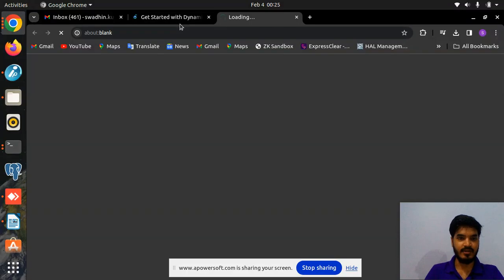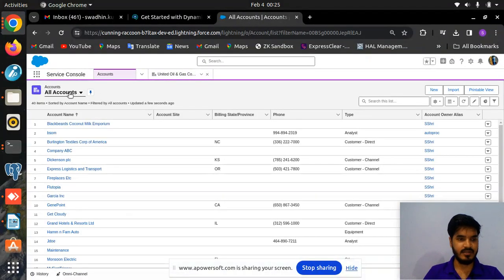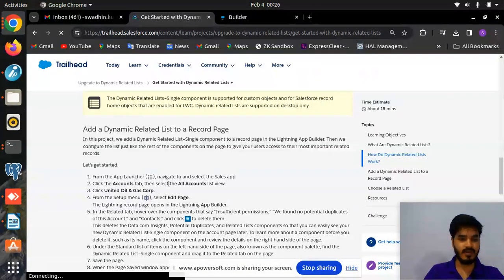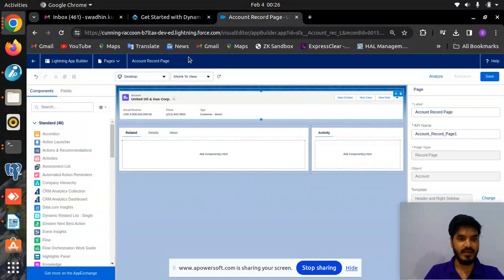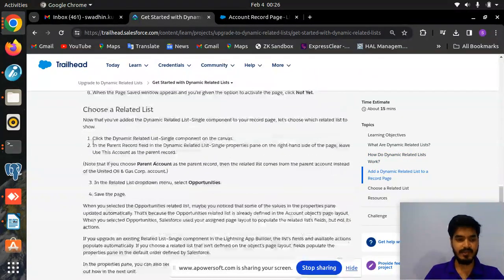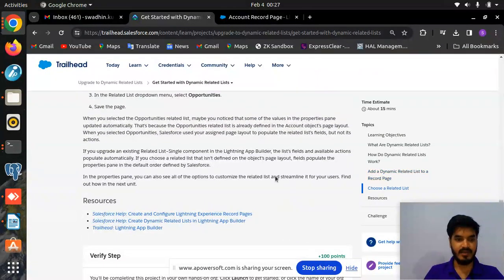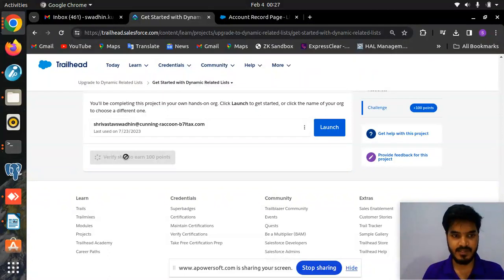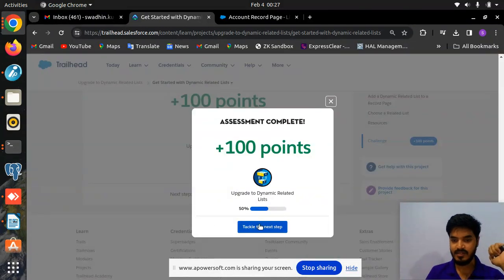Upgrade to Dynamic Related Lists (Get Started with Dynamic Related Lists)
As of my last knowledge update in January 2022, Salesforce Dynamic Related Lists were not a standard feature. Salesforce is continuously evolving, and new features may have been introduced since then. To get the most accurate and up-to-date information, I recommend checking the official Salesforce documentation or contacting Salesforce support.

If Dynamic Related Lists have been introduced, you can typically find information on how to get started in the Salesforce Trailhead modules or official documentation. Here are general steps you might follow:

1. Check Salesforce Release Notes:
Visit the Salesforce Release Notes to see if Dynamic Related Lists have been introduced in the latest releases. Look for the release notes related to your Salesforce version.
2. Enable Dynamic Related Lists:
If Dynamic Related Lists are available in your Salesforce instance, you may need to enable the feature in the Setup menu.
Navigate to Setup  Object Manager  [Your Object]  Page Layouts.
Edit the Page Layout where you want to use Dynamic Related Lists.
3. Add Dynamic Related Lists to Page Layout:
In the Page Layout editor, find the section where you want to add Dynamic Related Lists.
Drag and drop the "Dynamic Related Lists" component onto your page layout.
4. Configure Dynamic Related Lists:
Once added to the layout, you can configure the Dynamic Related Lists by selecting the related object and specifying the criteria for displaying records.
You might be able to set up filters or conditions to control which records are shown in the related lists dynamically.
5. Save and Activate Changes:
Save your changes to the page layout.
Activate the page layout to make the Dynamic Related Lists visible to users.
6. Test and Train Users:
Test the Dynamic Related Lists by navigating to records and ensuring that the related lists update dynamically based on your configured criteria.
Train users on how to leverage the new feature for a more efficient and personalized experience.
7. Explore Additional Resources:
Check Salesforce Trailhead modules related to Dynamic Related Lists for in-depth tutorials and hands-on exercises.
Refer to the official Salesforce documentation for any specific considerations or best practices.
Always refer to the official Salesforce resources for the most accurate information. If you are unsure or encounter any issues, Salesforce support is an excellent resource for assistance. Keep in mind that Salesforce features and capabilities may have evolved since my last update, so it's essential to refer to the latest documentation.